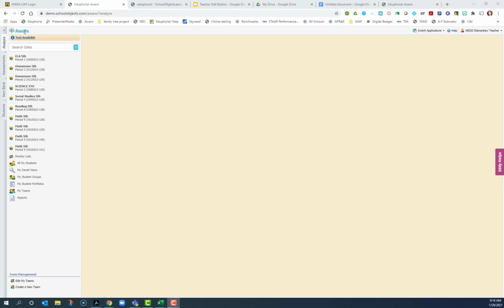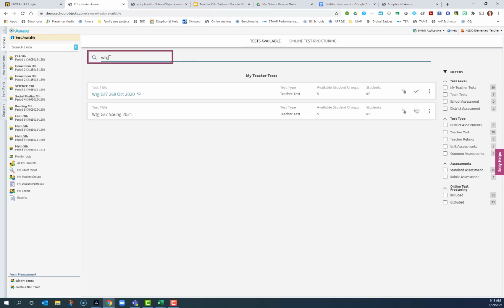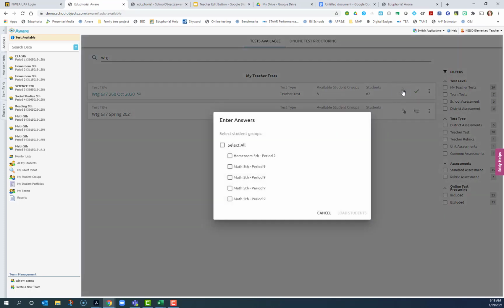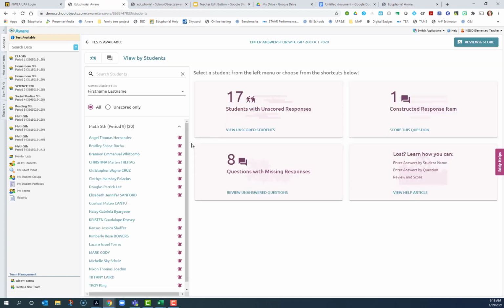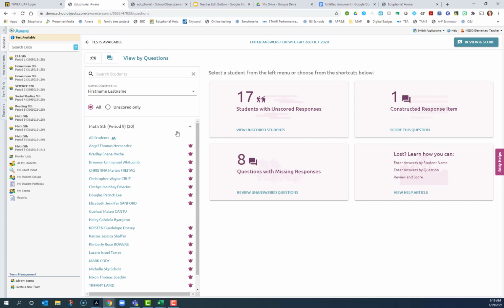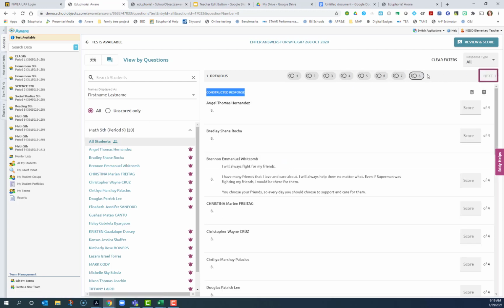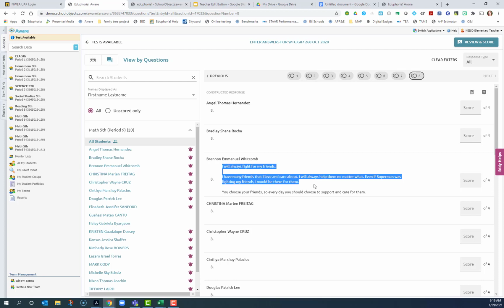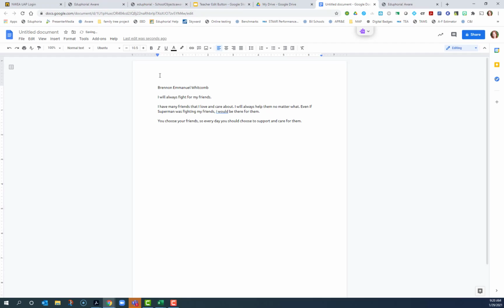Teachers Retrieve Written Responses for Students from Aware Online Testing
In this video you will learn a work around for retrieving students' written responses from Aware Online Testing. At this time, there is no way for teachers to export student answers to constructed response questions, but they can copy them while viewing responses in Enter Answers.